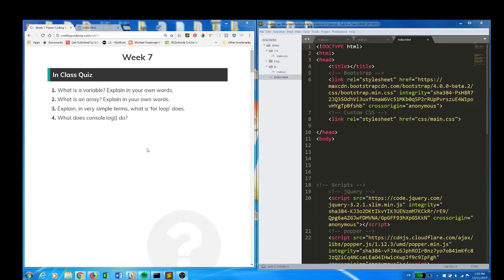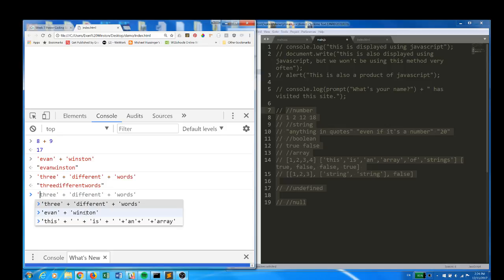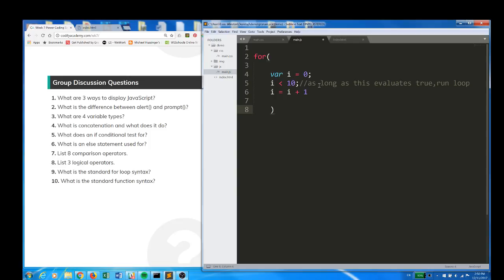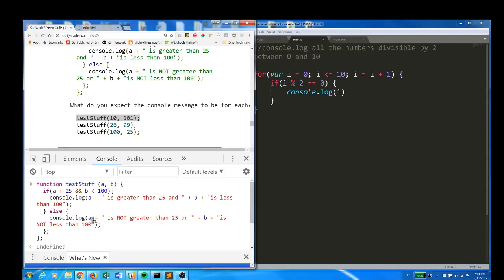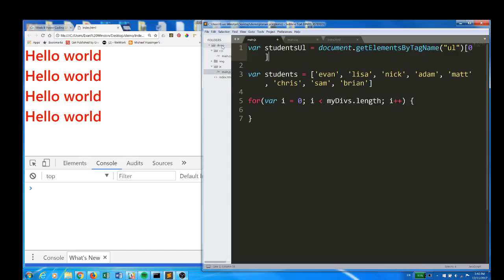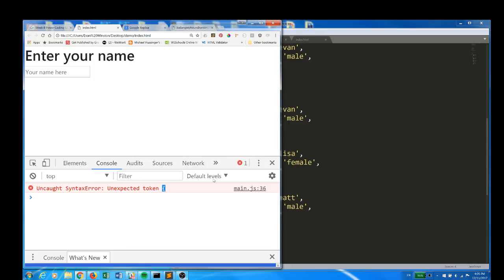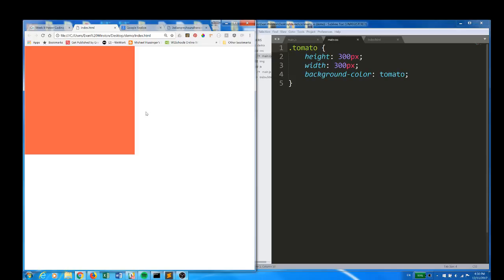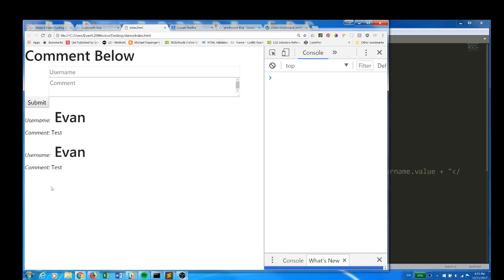Javascript I -- Weeks 7-10 Review Session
A review of Codify's introductory JavaScript.